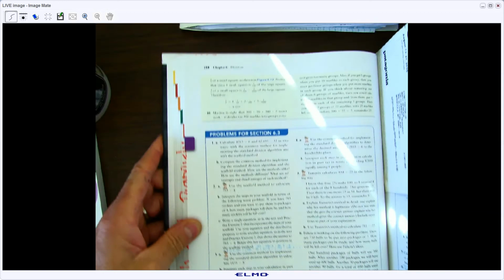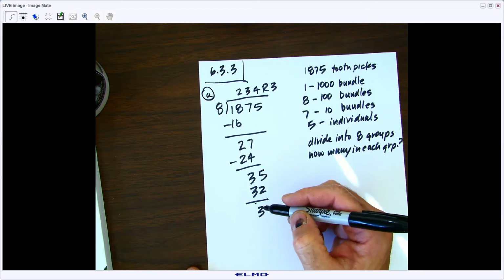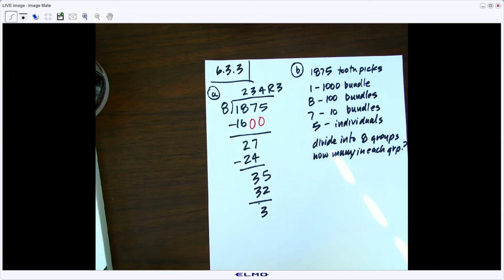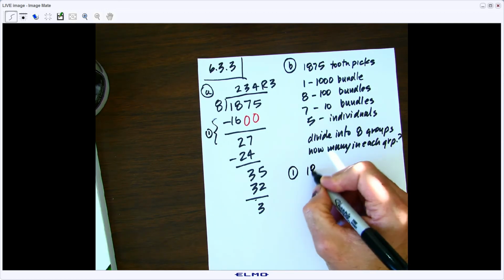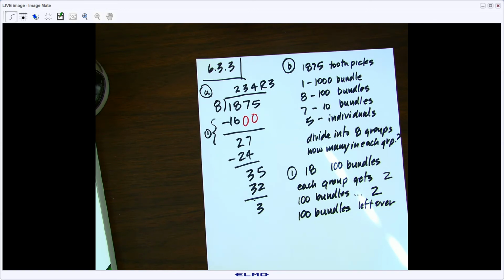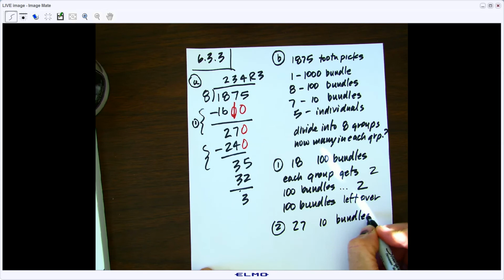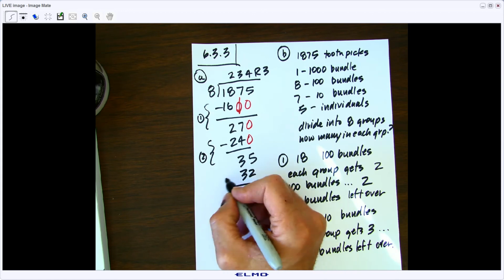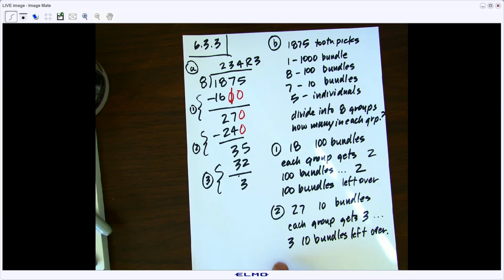6.3.3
Homework problem explained